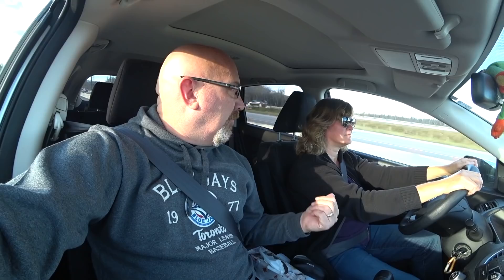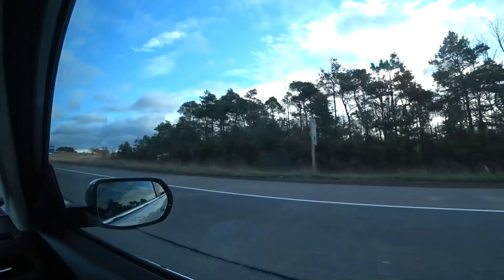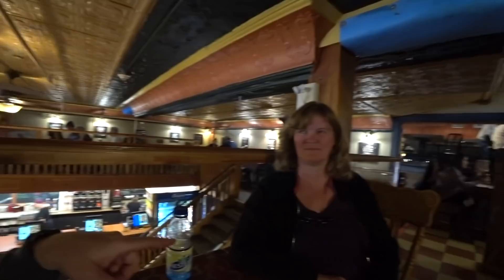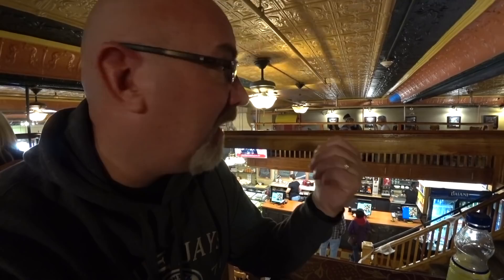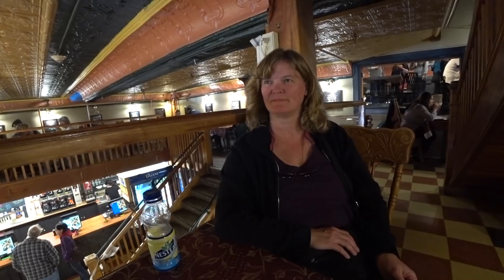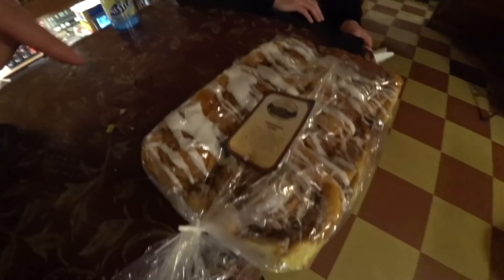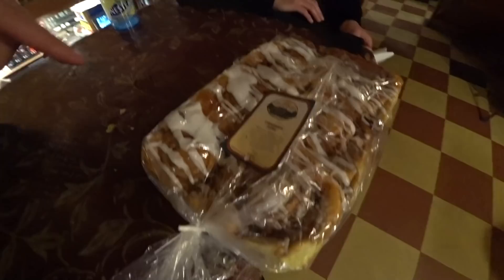Chicken Pot Pie at Mariposa Market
Ken'sVlog #1193 - These are my daily vlogs, food & adventures
These vlogs are all shot with the Sony FDR X3000 (Sometimes in 4K), Canon Vixia Mini X, Canon 70D, sometimes my iPhone and my Phantom 4 Pro+ Drone. The Sony FDR X3000 is an awesome little camera to shoot vlogs with. I picked my newest one through Henry's.